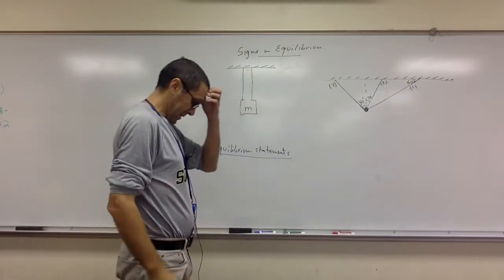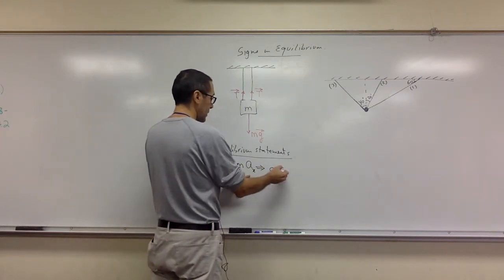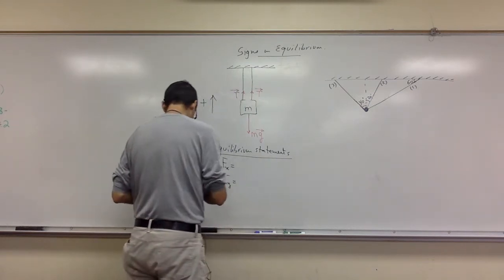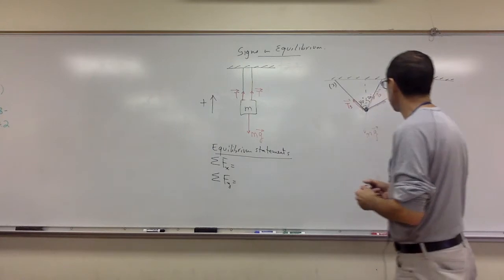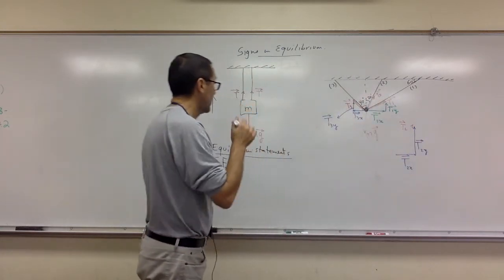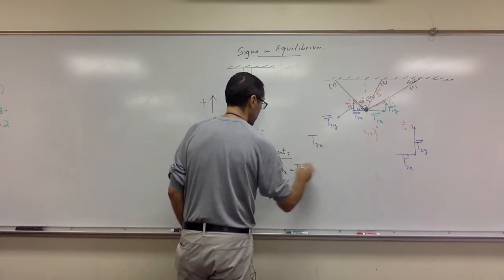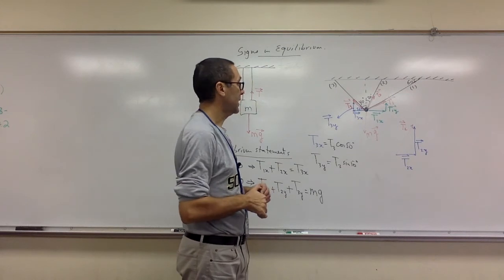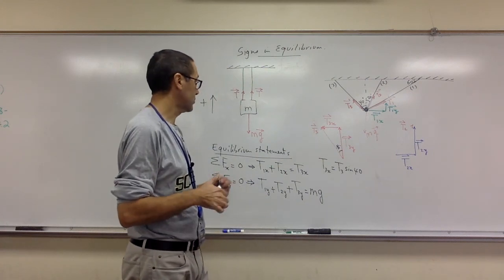Dynamics Signs in Equilibrium part 1 AP